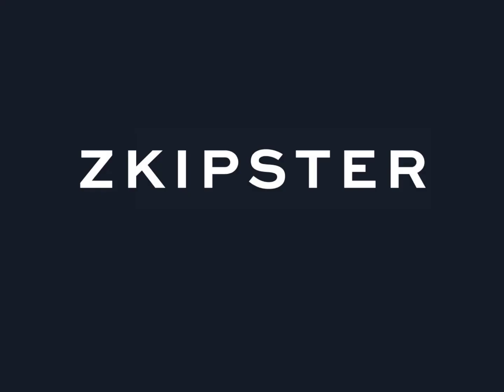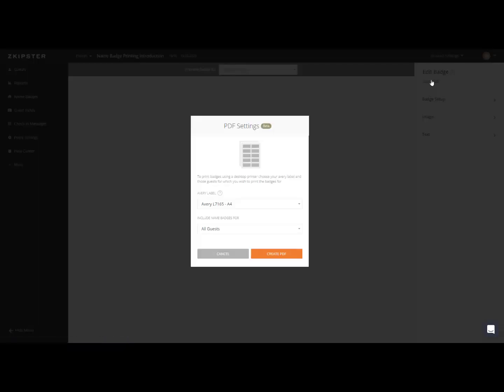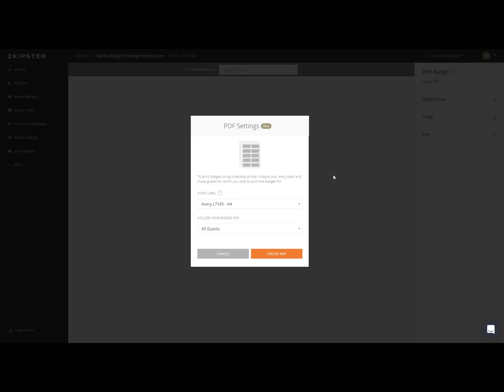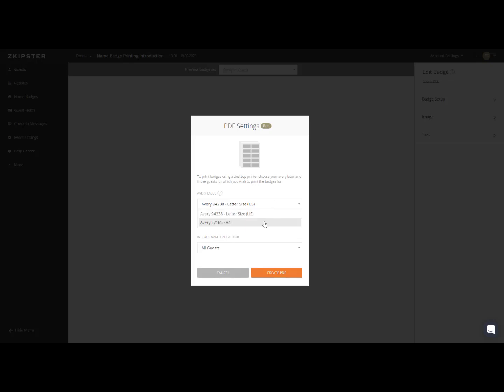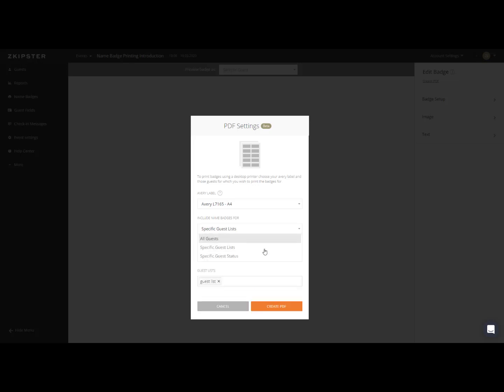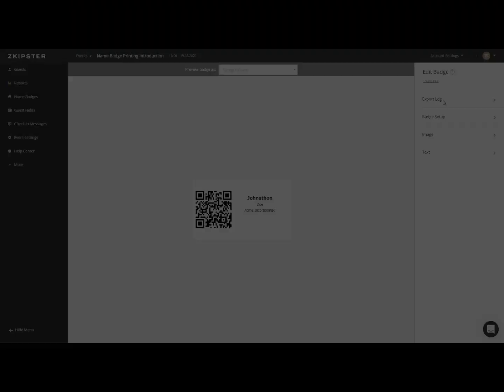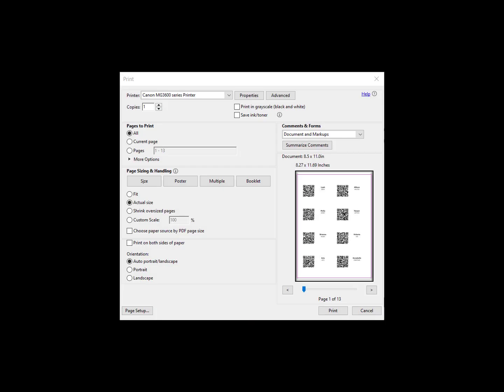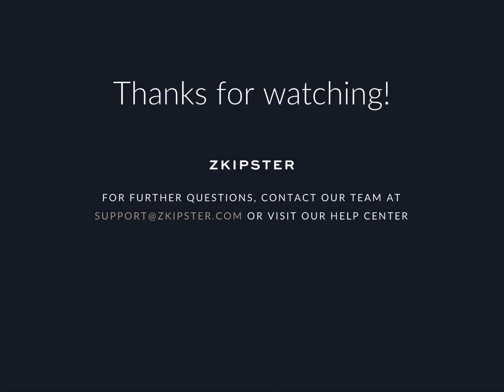Name Badge Printing: How to Print your Name Badges on Desktop | zkipster Tutorial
A quick video on how to print zkipster name badges from your browser before your event.